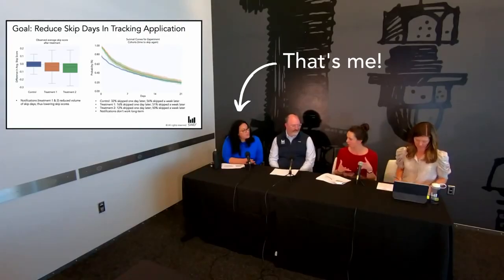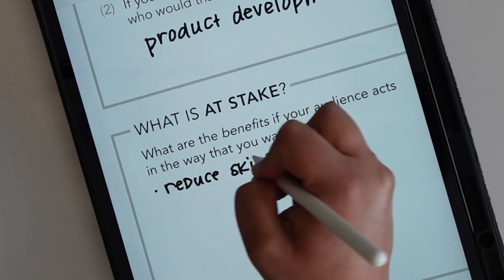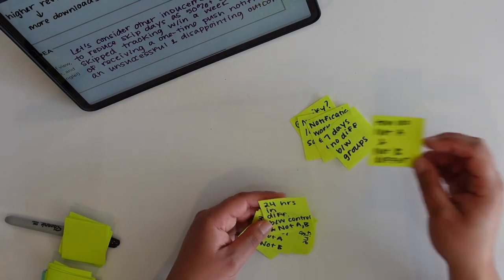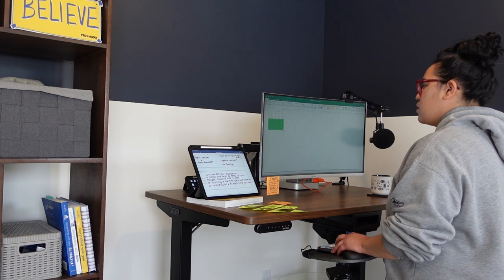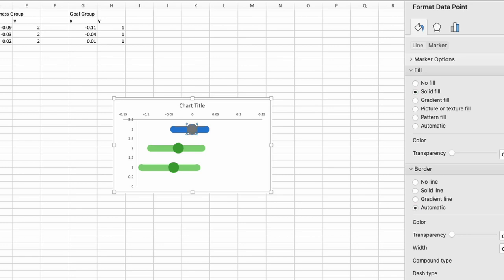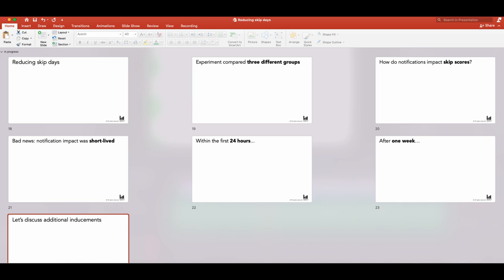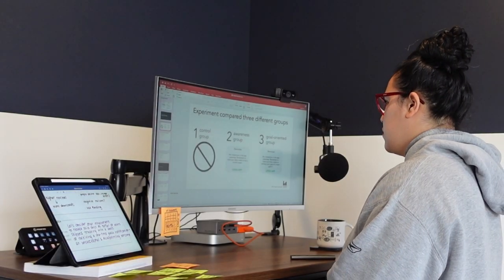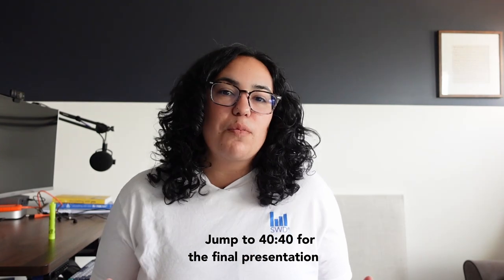How to create a PPT presentation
See a behind-the-scenes process for creating a stellar PPT presentation from best-selling author, Cole Knaflic. An effective business presentation doesn’t just happen—it results from thoughtful planning, intentional creation, and many rounds of practice.

00:00 Intro
00:28 SWD process for planning, creating & delivering presentations
00:38 Plan: craft your message with the Big Idea
02:01 Plan: compile the pieces with storyboarding
04:00 Create: show data in graphs
05:04 Create: illustrate with images
05:20 Create: set the structure & design of your slides
06:41 Deliver: refine through practice
08:02 Outro